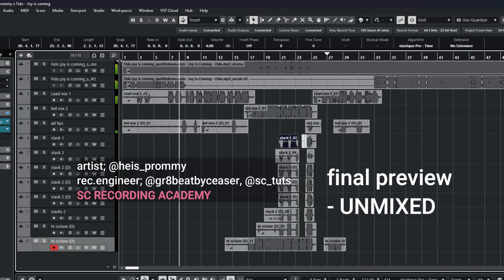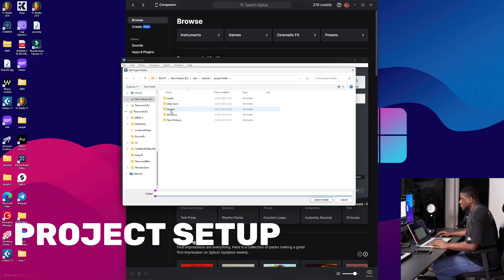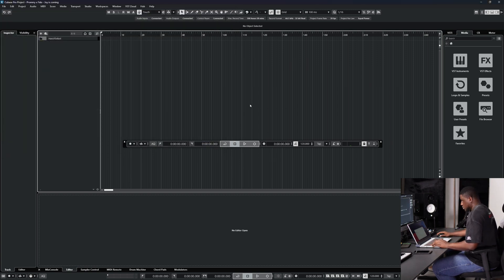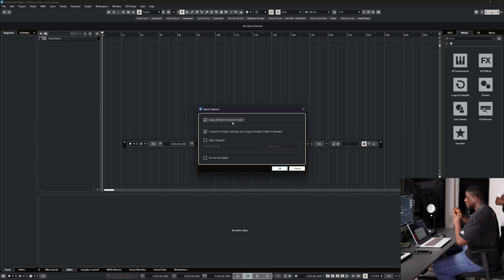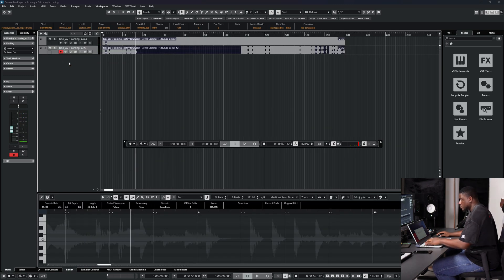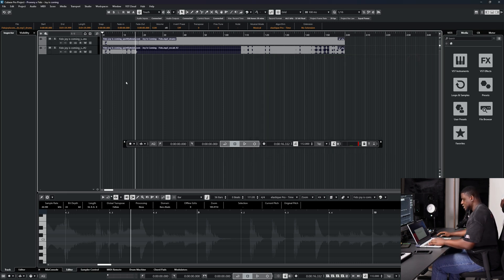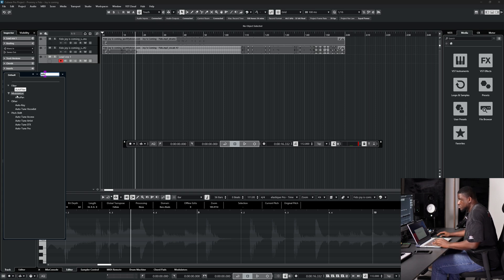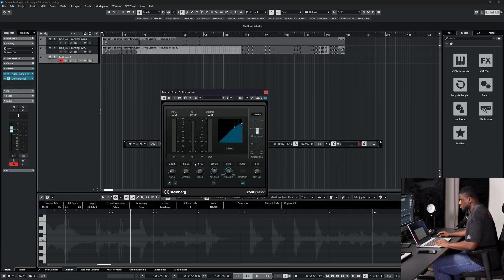How to record vocals in Cubase Start to finish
How to record Afrobeat vocals in Cubase

How to Record clean Vocals in Cubase like a PRO - Start to finish

In this free tutorial masterclass, you will learn how to set up a recording session in Cubase, how to add effects to create a vocal recording chain, and how to get the most out of your recording session.

This tutorial also covers some features in Cubase that can be useful in getting pro-quality recordings.